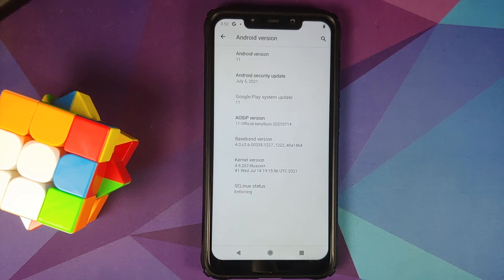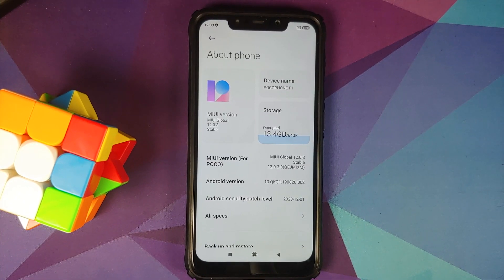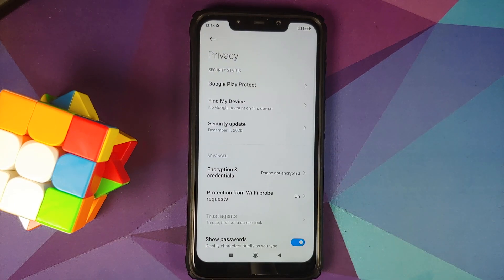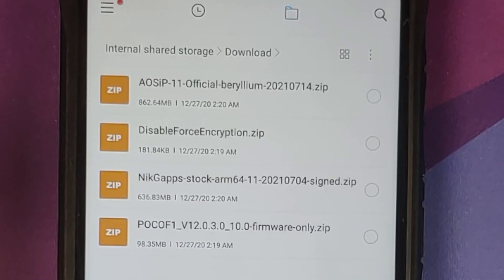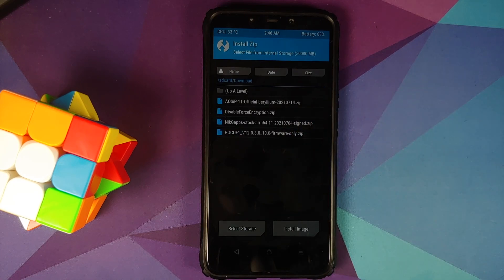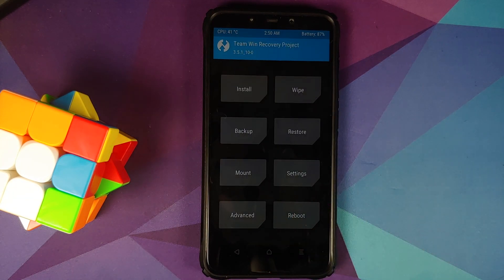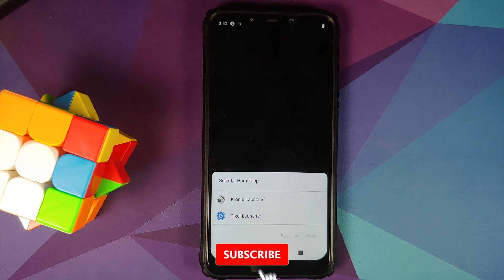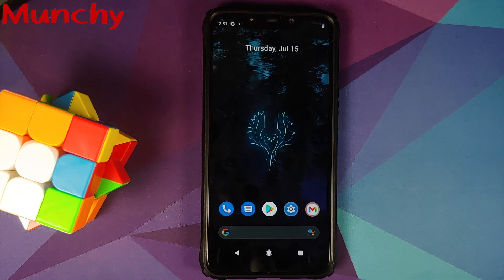Poco F1 | Install Official AOSiP Rom | Android 11 | Detailed 2021 Tutorial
Do you want to learn how to install official AOSiP rom based on Android 11 on your Xiaomi Poco F1? In this detailed video tutorial we will show you how to install official AOSiP rom based on Android 11 on your Xiaomi Poco F1.

**Poco F1 Official AOSiP Android 11 Rom Important Links**